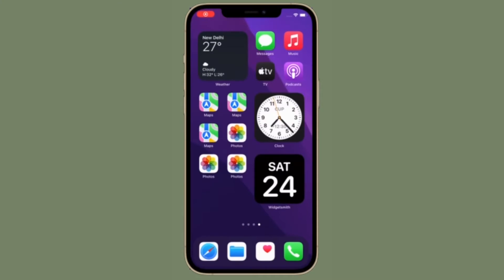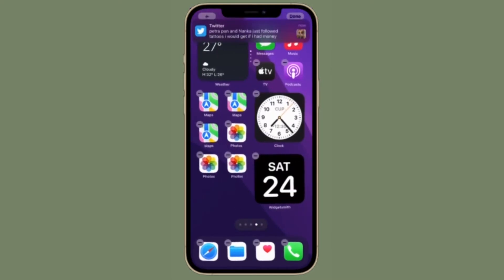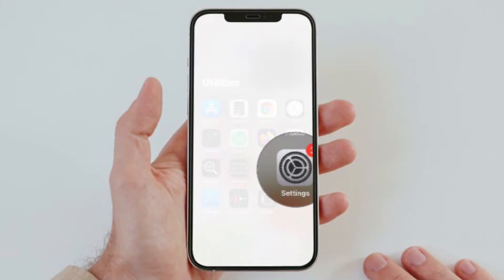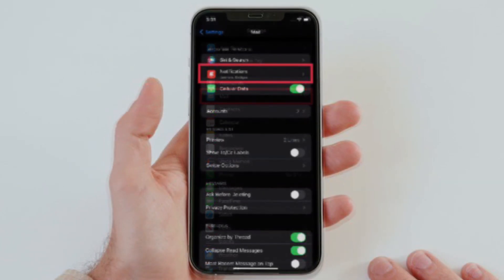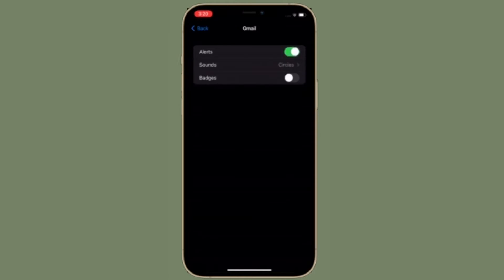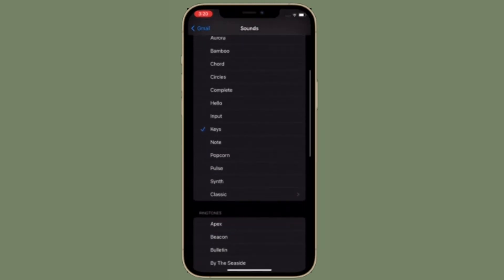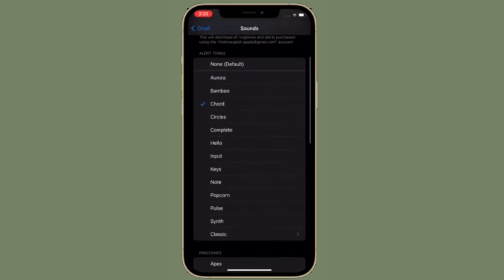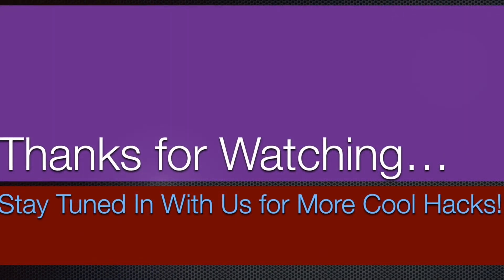How to Fix Mail Notification Sounds in iOS 16 on iPhone and iPad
No longer hearing notification sounds for the Mail app? Here is how to fix Mail notification sounds in iOS 16/iPadOS 16 on iPhone and iPad.